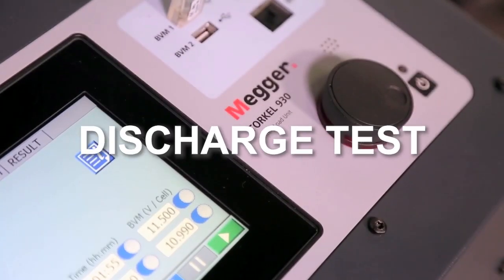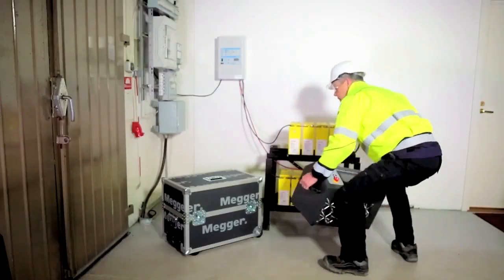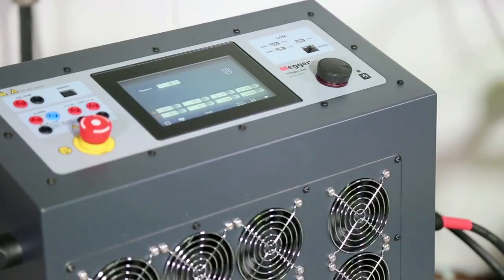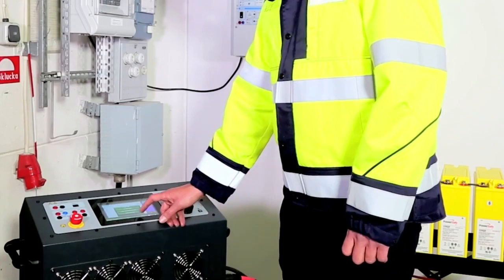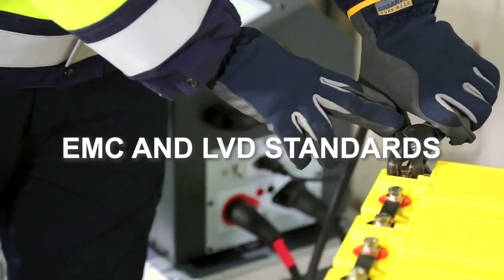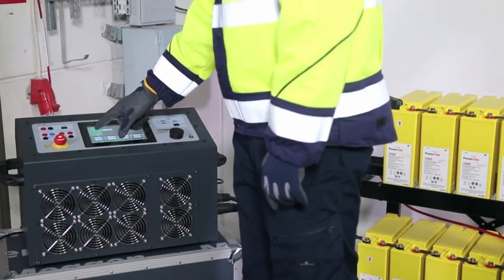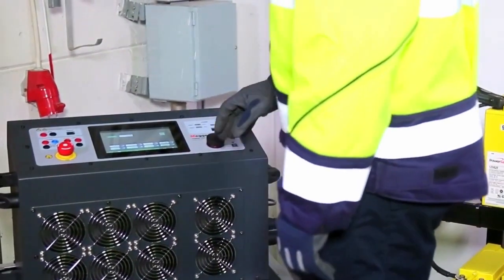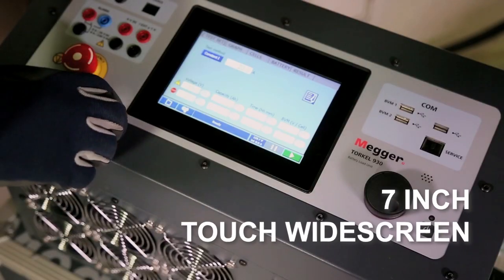Megger TORKEL900 Battery discharge test system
The TORKEL900 series of battery discharge test systems are battery discharge analyzers that eliminate the need to disconnect the battery from the equipment.

Tests with the TORKEL900 series can be conducted at constant current, constant power, constant resistance, or in accordance with a pre-selected load profile.